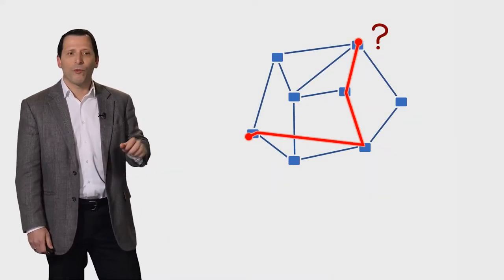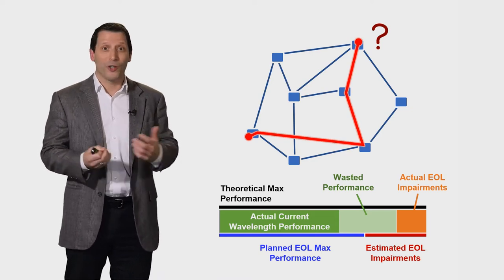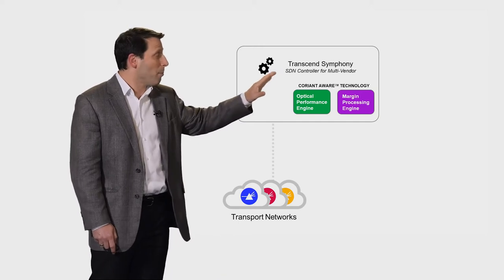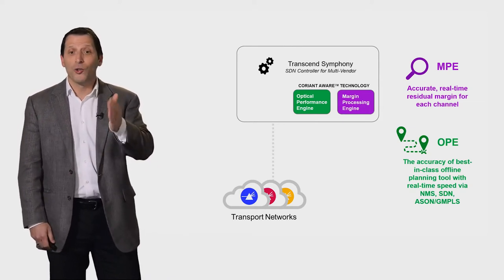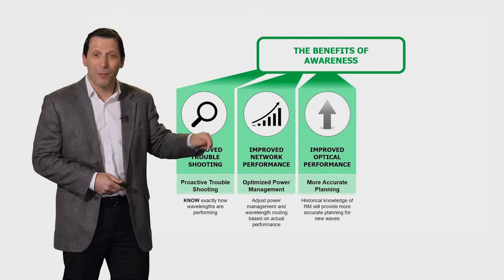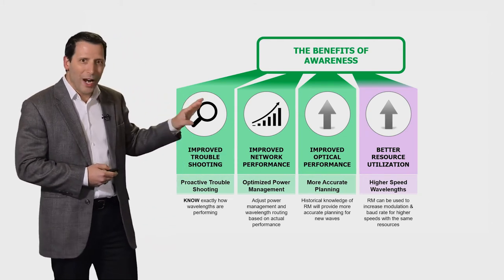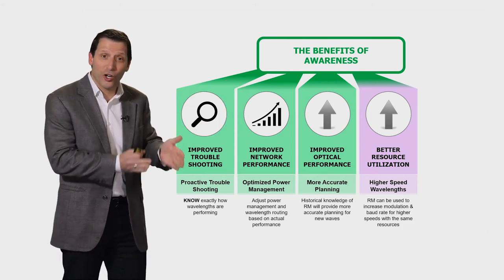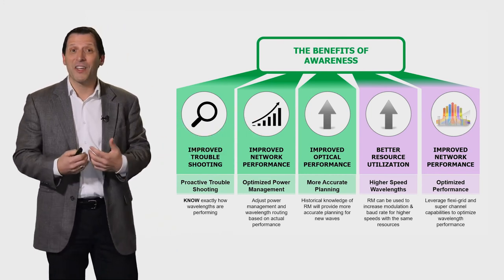Coriant Aware™ Technology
Coriant's Rob Shore presents the benefits of Coriant software that was designed to overcome deficiencies in today's optical networks.
Coriant is now part of Infinera.